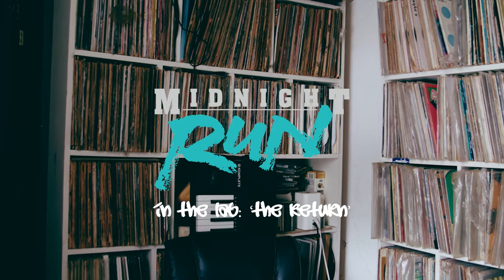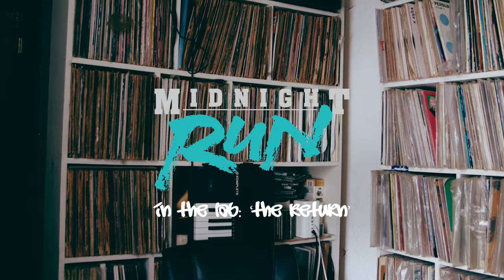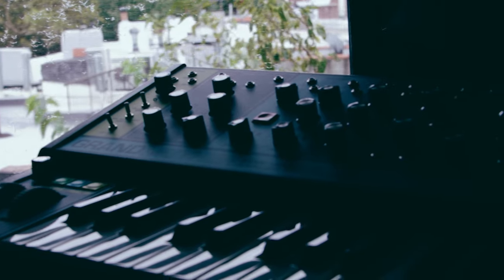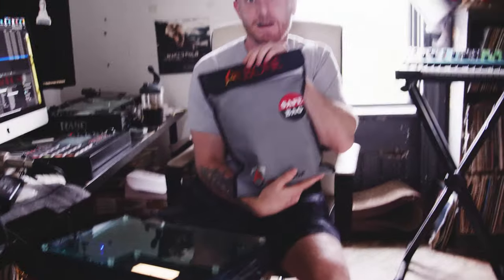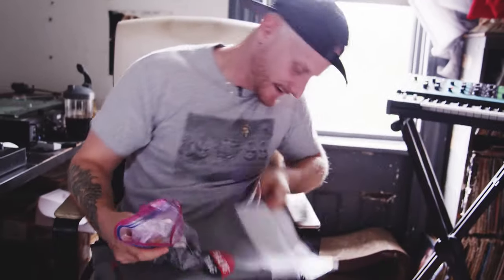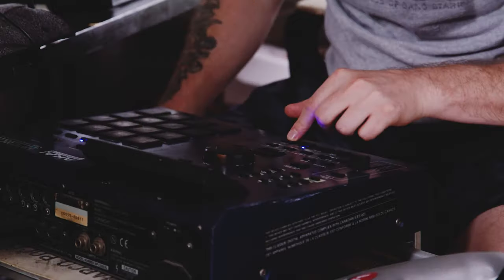Marco Polo "In The Lab" (The Return)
Marco Polo breaks down the beats on his latest single "The Return" with Torae